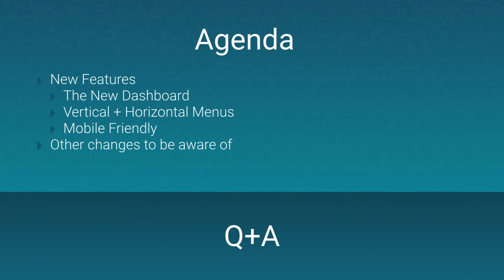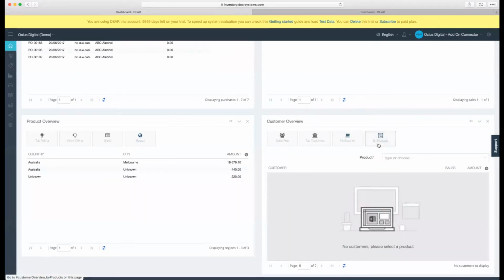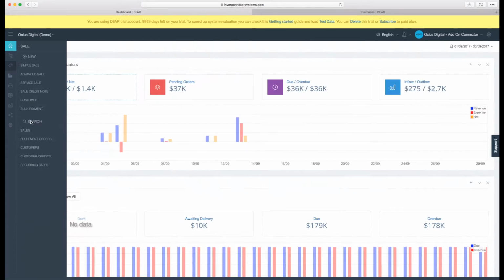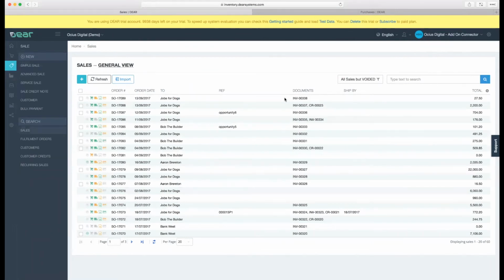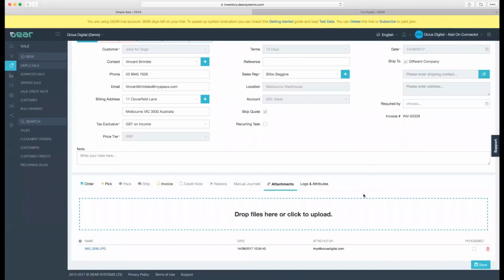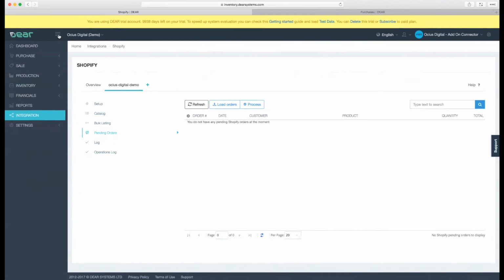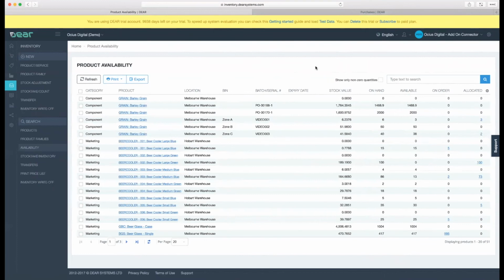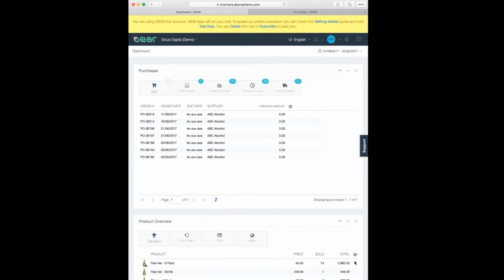New DEAR Inventory Interface - All You Need to Know - Webinar - [Waypoint]